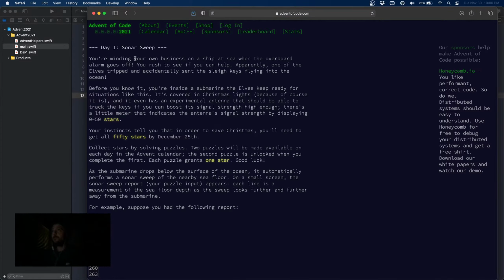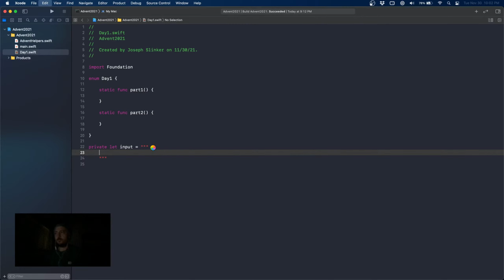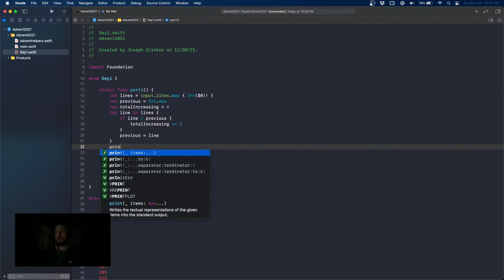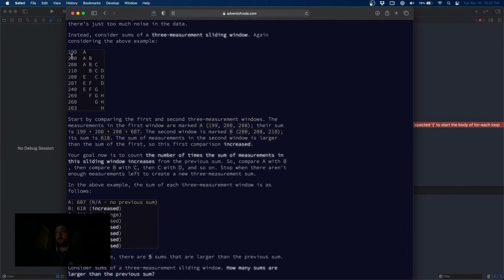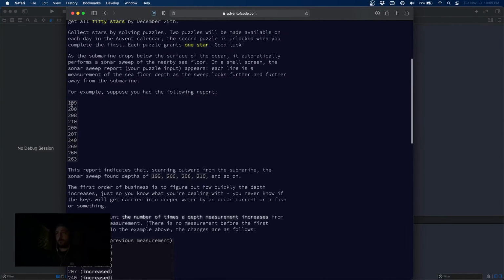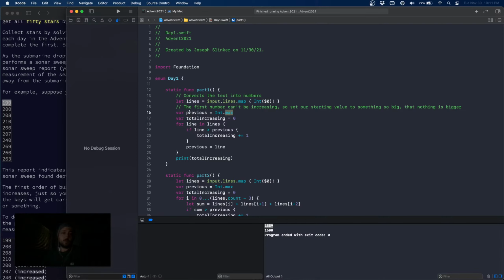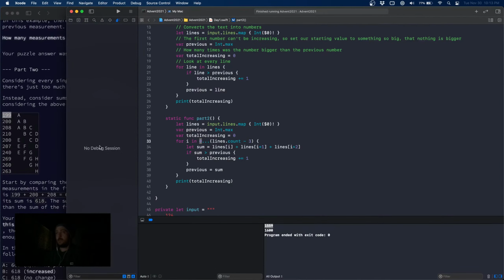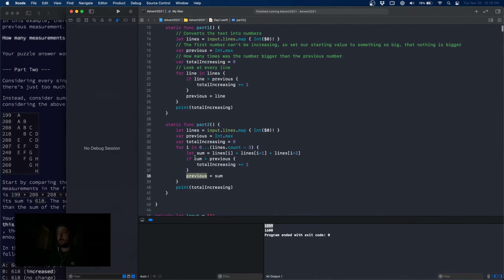LIVE: 2021 Advent of Code Day 1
How to solve Advent of Code day 1 in Xcode and Swift. Works with iOS and macOS project templates.